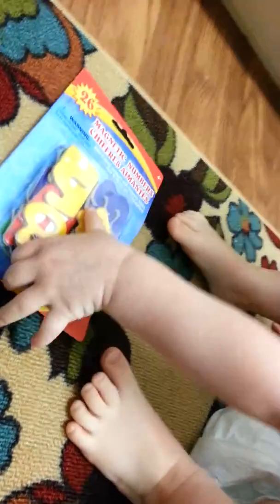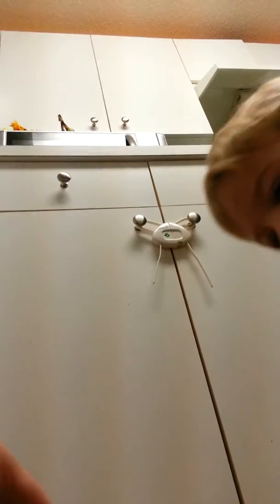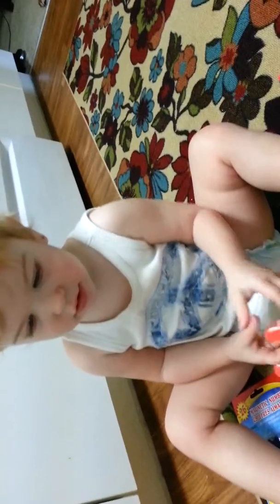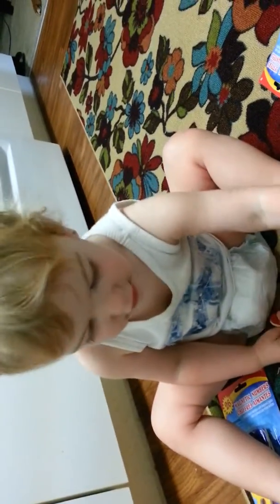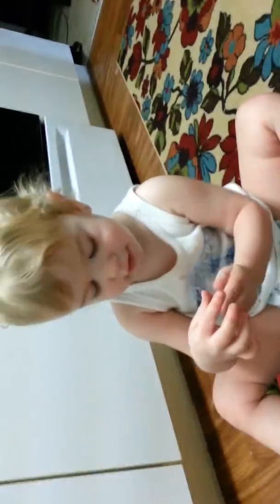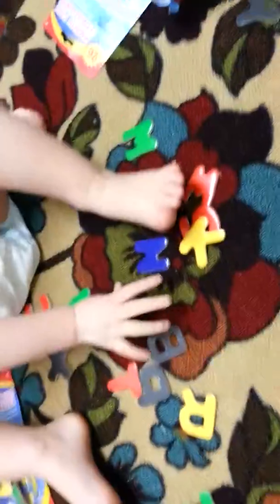Riley opening moms letters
Abc's